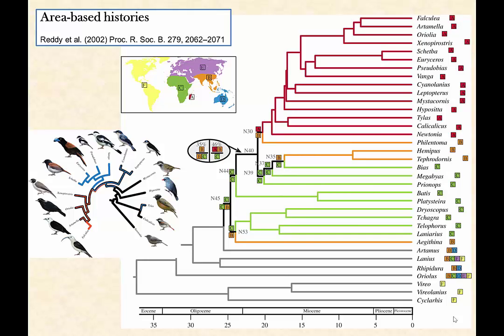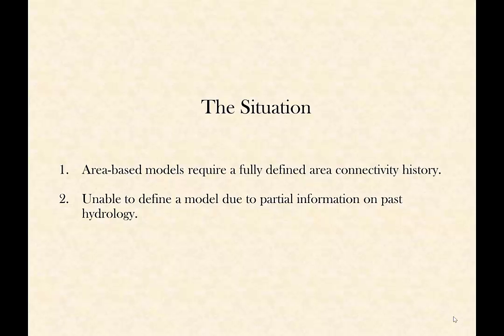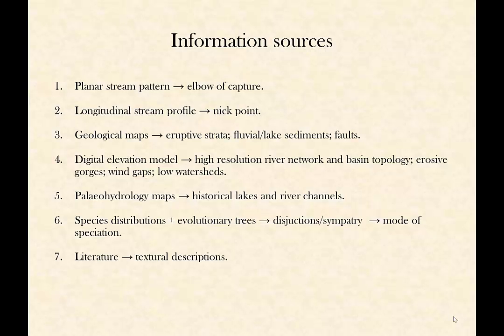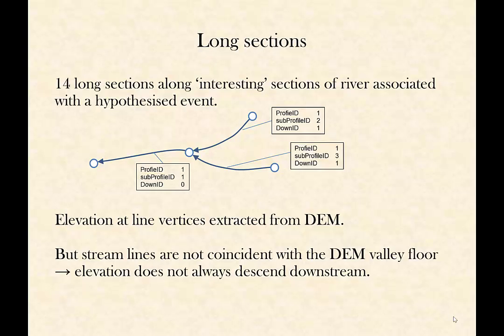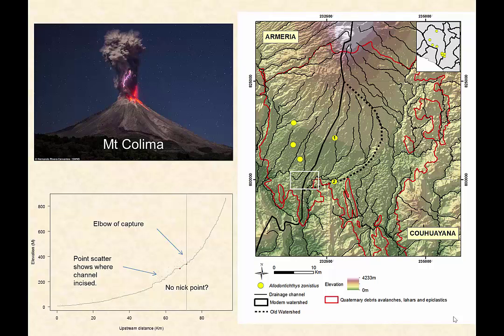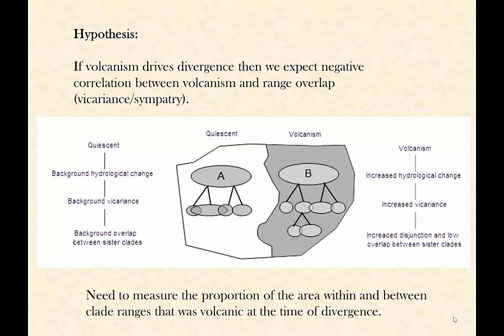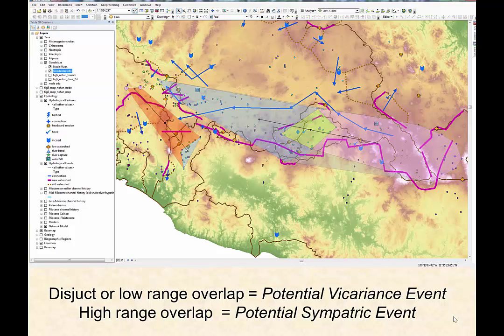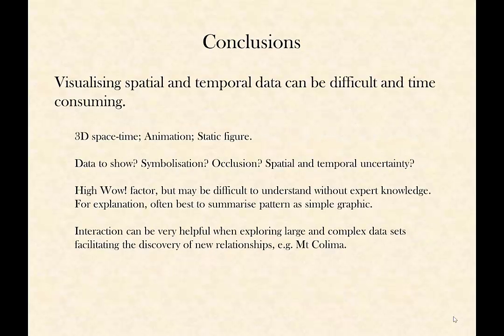11. A Tale of Two databases. Introduction and Part 1 - Mexico (pt2) 2016-17